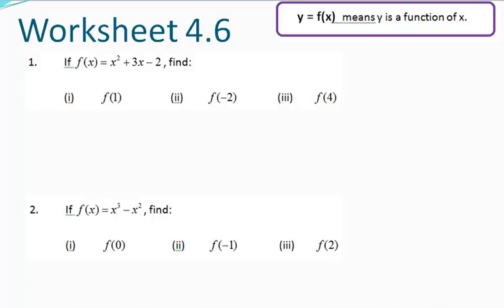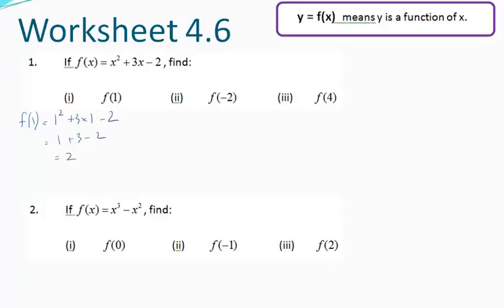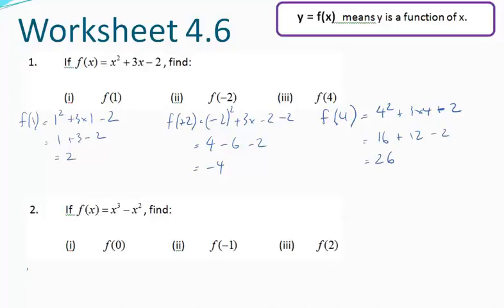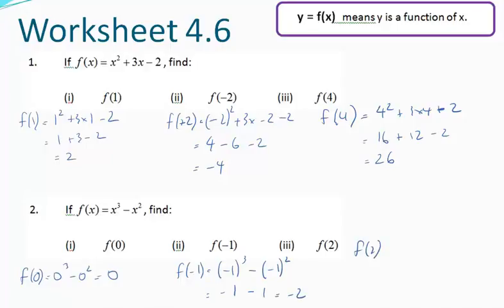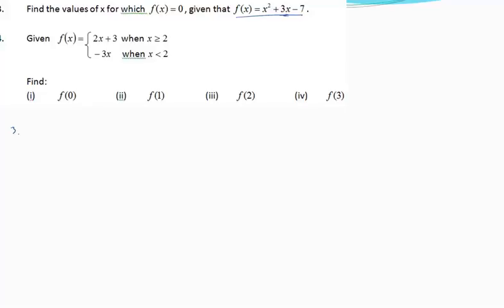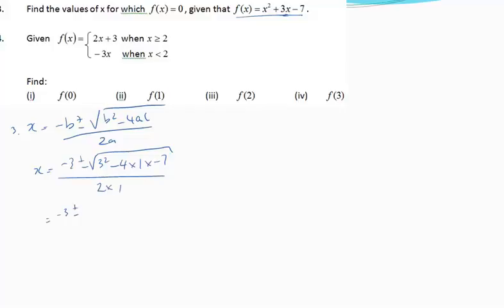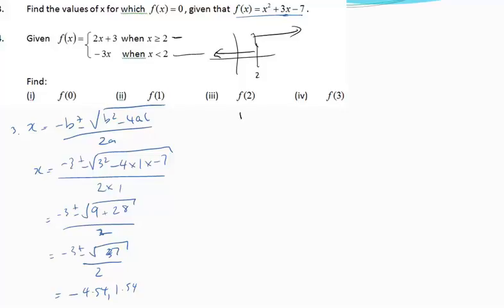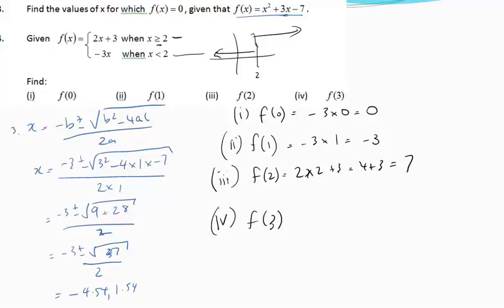Worksheet 4 6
This video is on Worksheet 4.6 Function Notaton for Preliminary Mathematics for Engineers students at UWS College.